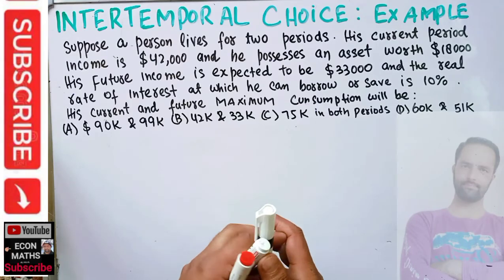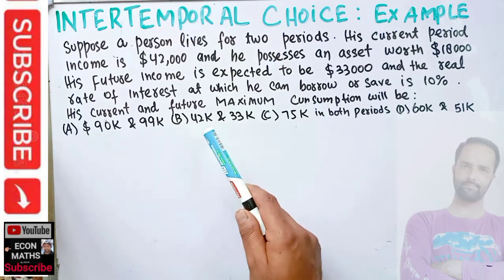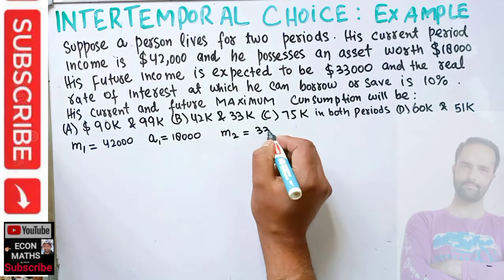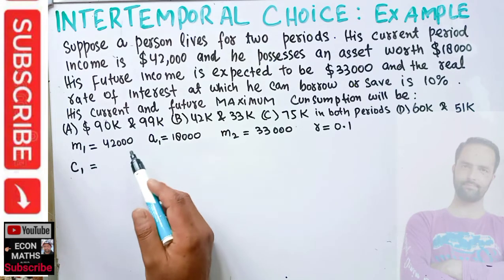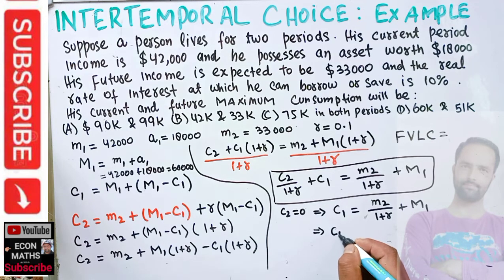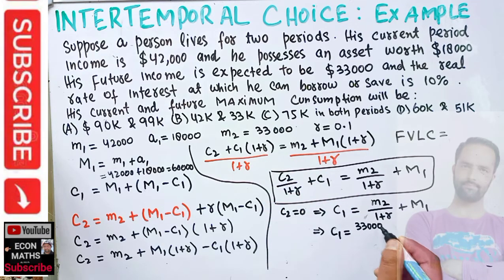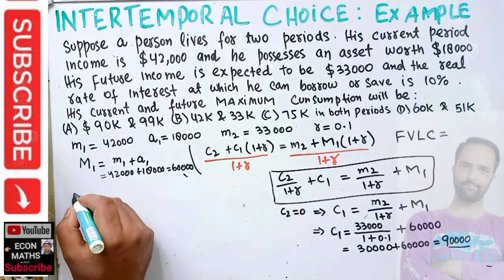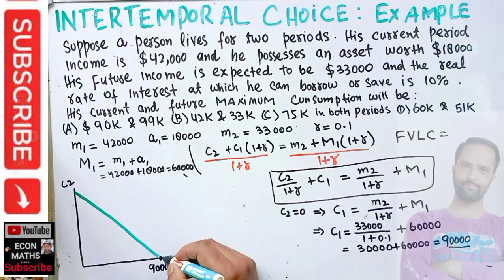intertemporal choice Example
Suppose a person lives for two periods. His current period income is $42,000 and he possesses an asset worth $18000. His future income is expected to be $33000 and the real rate of interest at which he can borrow or save is 10 percent. His current and future maximum consumption will be a. Rs. 90000 and Rs. 99000 b. Rs. 42,000 and Rs. 33000 c. Rs. 75,000 in both the periods question
d. Rs. 60000 and Rs. 51000